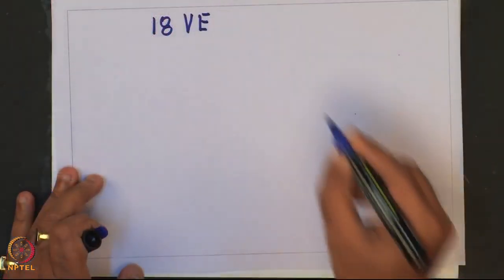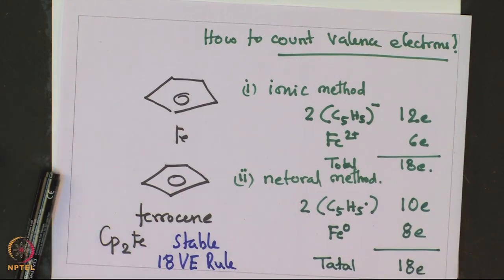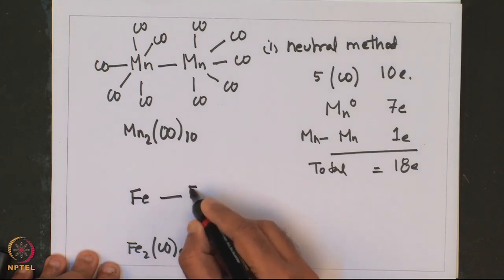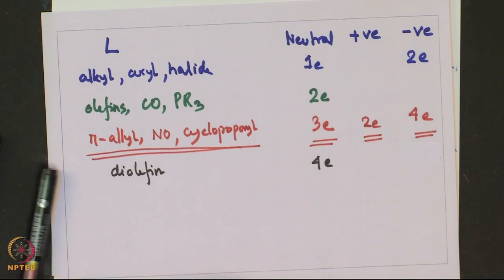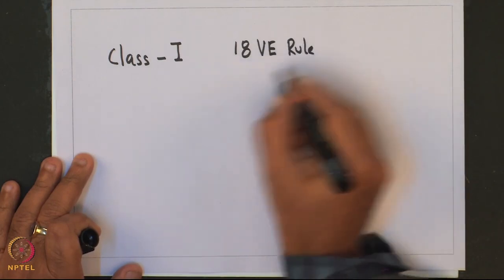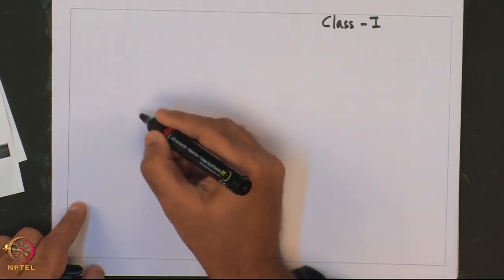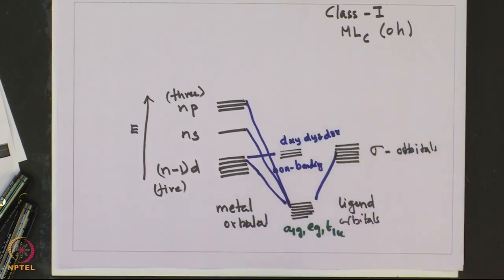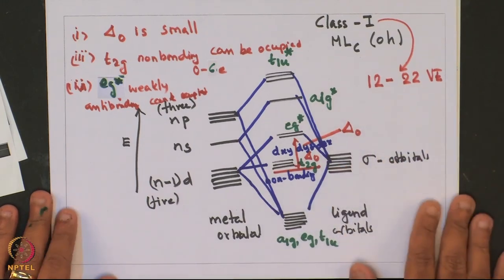18 Valence Electron Rule and Classification.